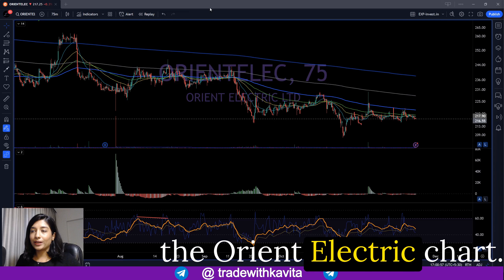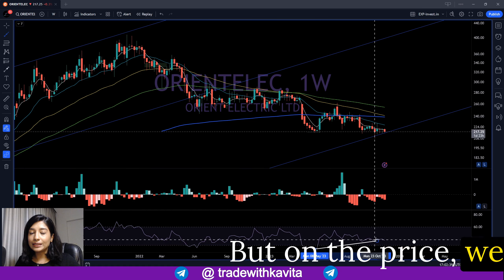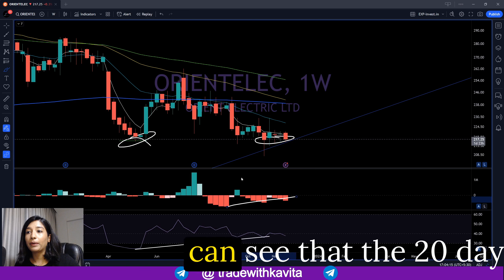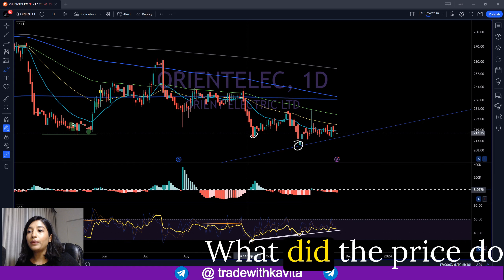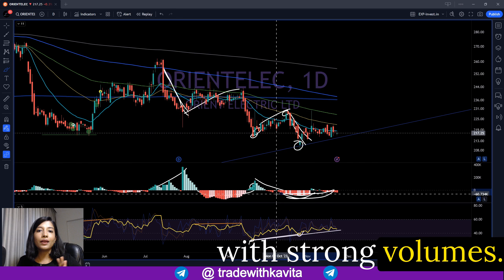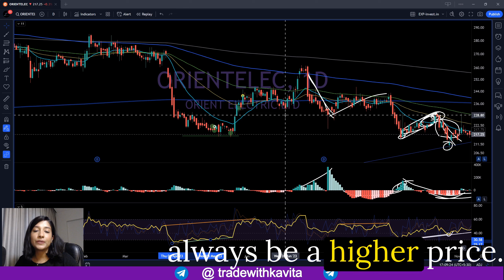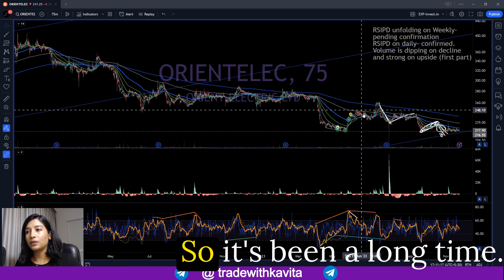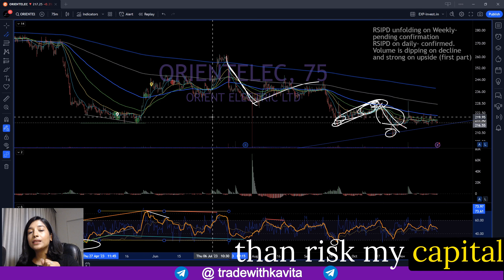Opportunity Spotted in ORIENTELEC | Let's Get Technical Series- Ep 34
In this video we will discuss about a potential opportunity in the stock or orient electric. I will dissect the charts and showcase Why I think it's a good time to start accumulating this stock, with time horizon and portfolio weight.
LIVE webinar every  Mon & Wed @ 5PM IST & Fri @ 4PM IST
on ET Markets and YouTube

👤I am Kavita Agrawal CMT CFA, A SEBI registered Research Analyst INH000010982.